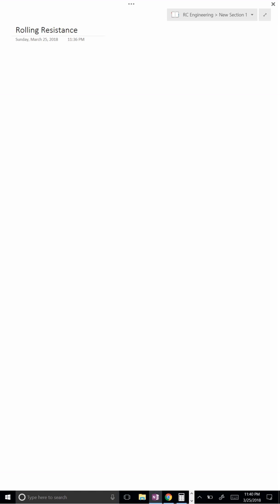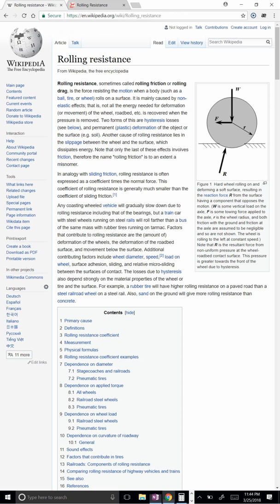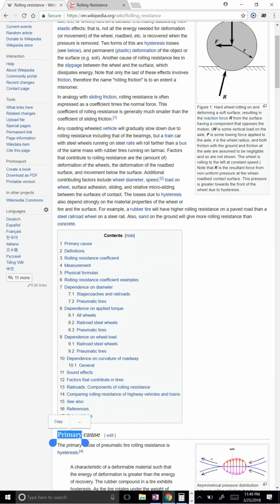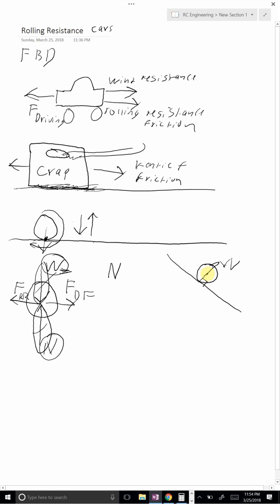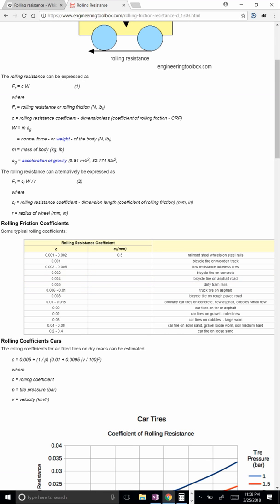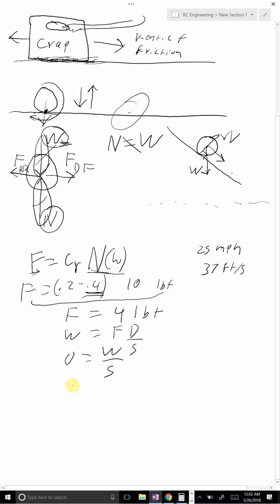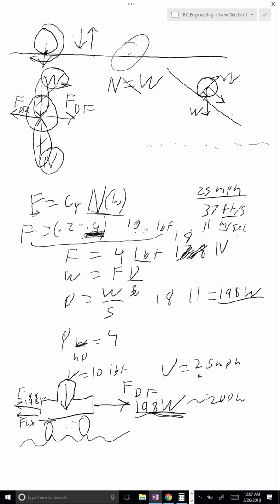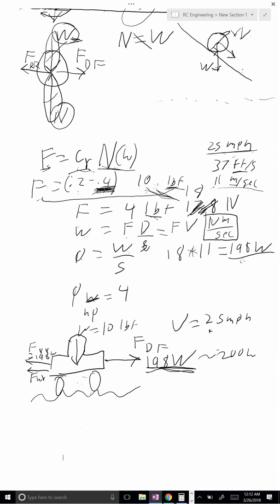Rule of Thumb: Rolling Resistance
What is rolling resistance and what effect does it have on rc cars.